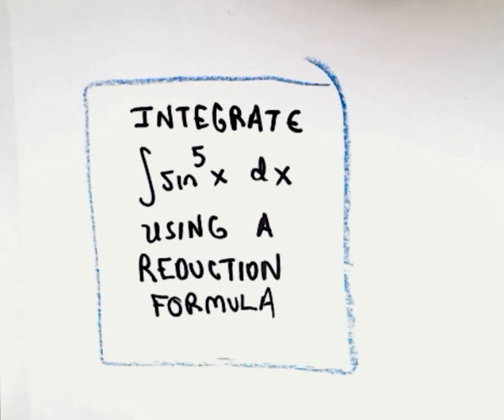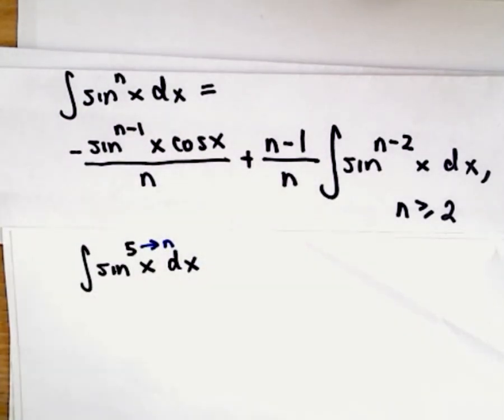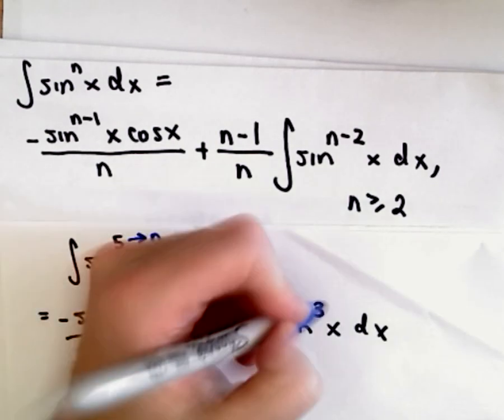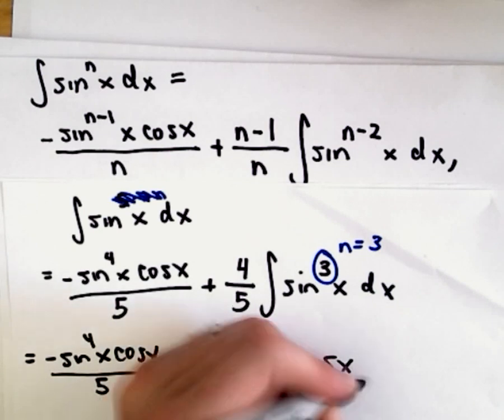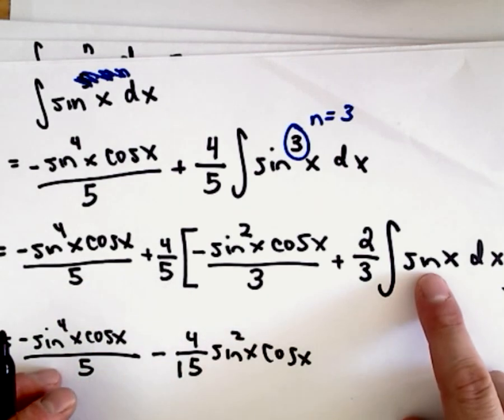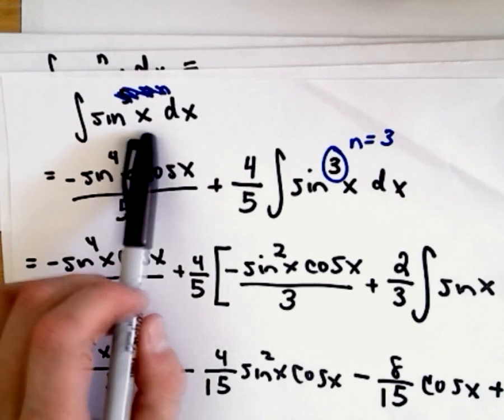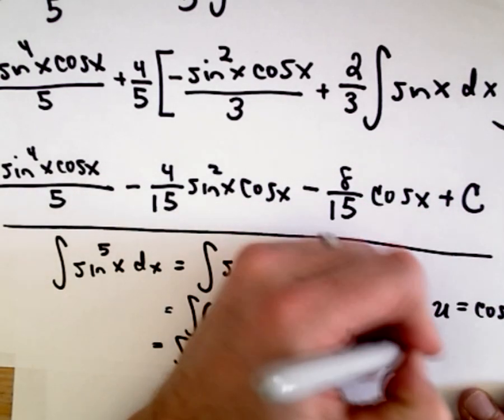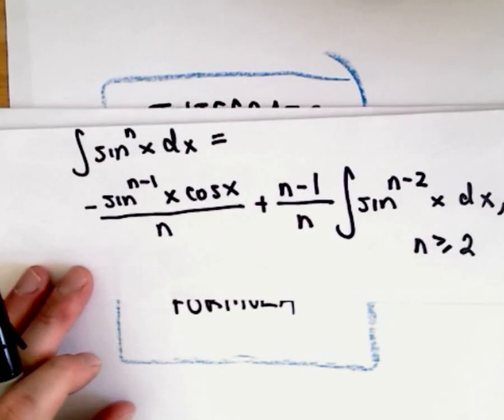Integrating ( sin x ) ^ 5 Using a Reduction Formula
In this video I use a reduction formula to integrate ( sin x) ^ 5